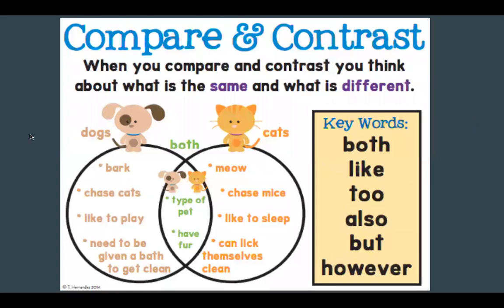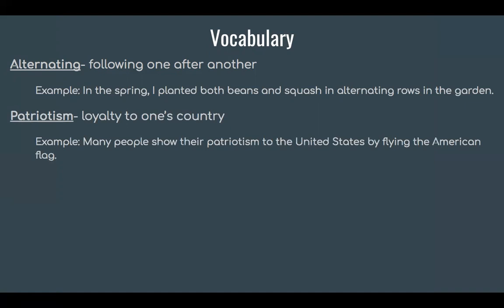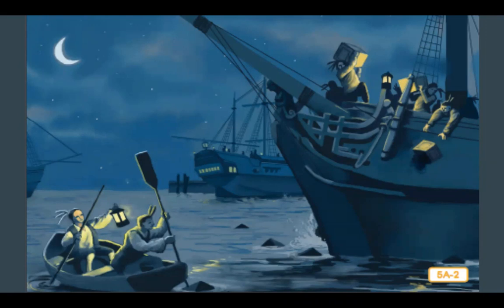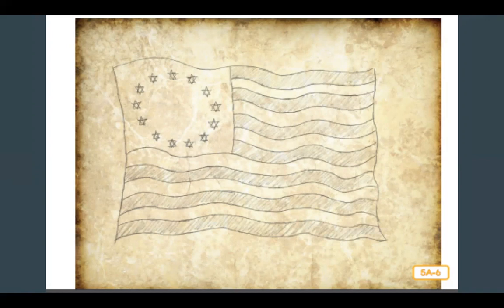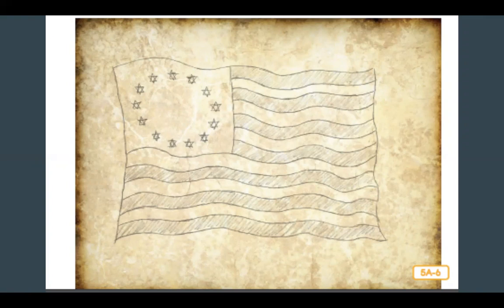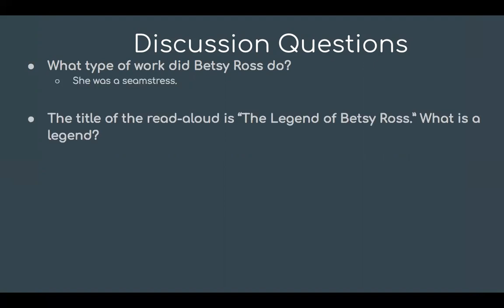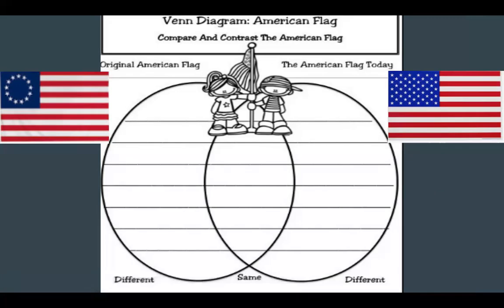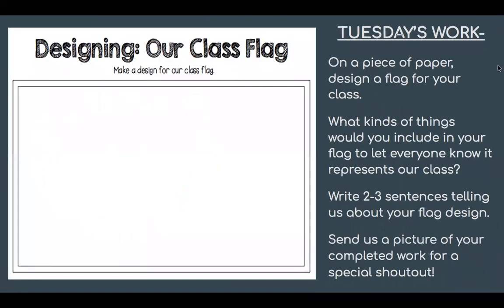1st grade, ELA, Monday May 11th, 2020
This is an ELA lesson focused on comparing and contrasting.
If  you want to learn more about Betsy Ross, please watch this hilarious video made by elementary school students about her story!

***Homework: Compare and contrast one of the following: Sun vs. Moon, Oranges vs. Apples, Arctic vs. Desert

***On Tuesday, design a flag for our class! Write 2-3 sentences to describe your flag!

Don't forget to send a picture of your work to your teacher to get a special shout out in one of our videos.

***Check back Wednesday for a new ELA video!